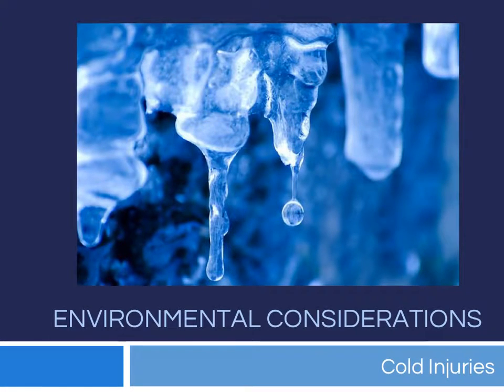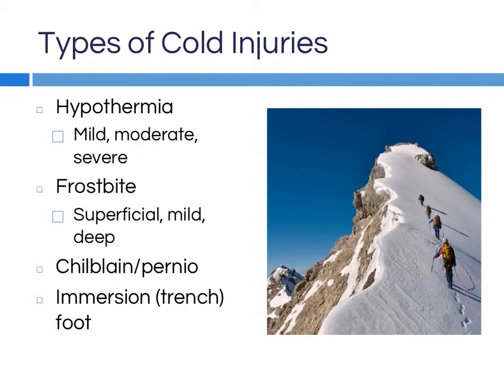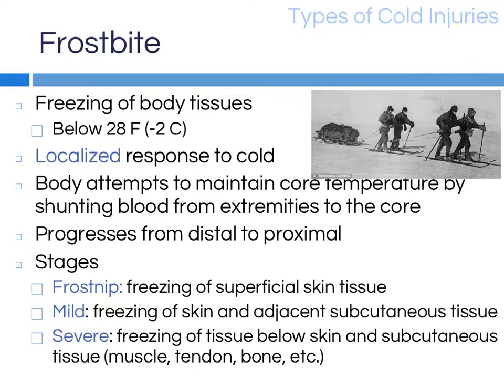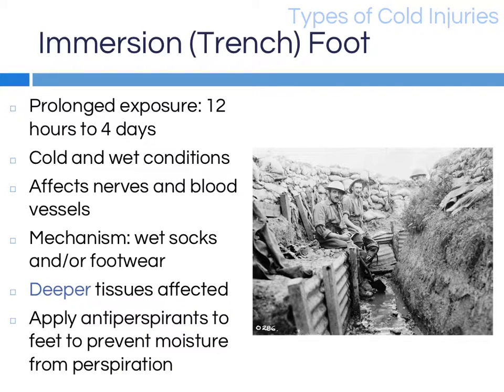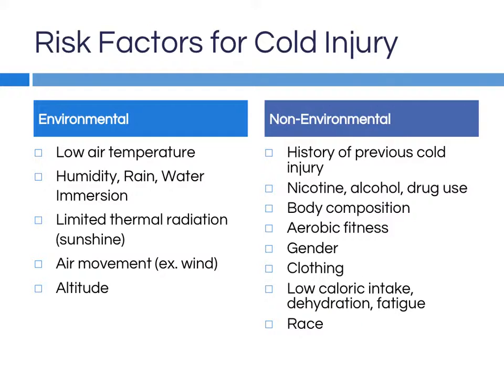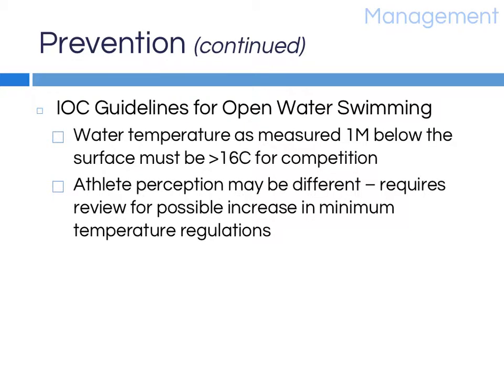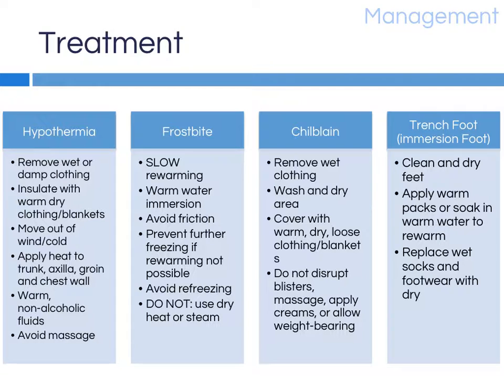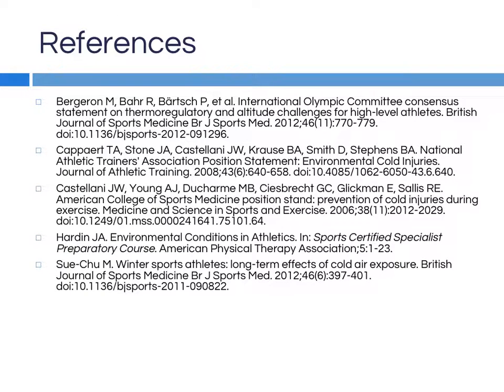Environmental Considerations: Cold Injuries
Salem State University
ATR 101: Prevention and Care of Athletic Injuries
Fall 2016